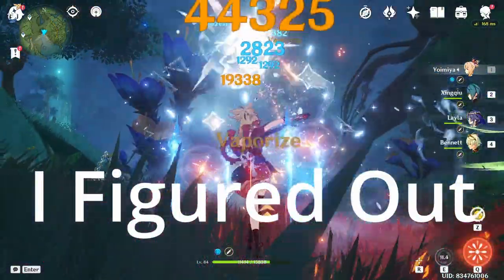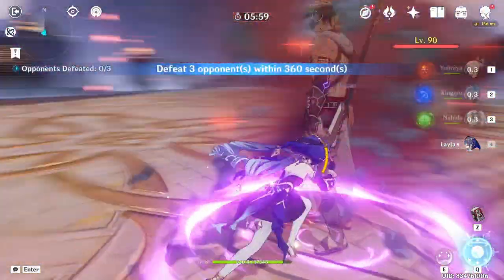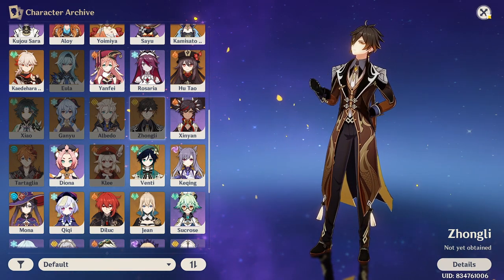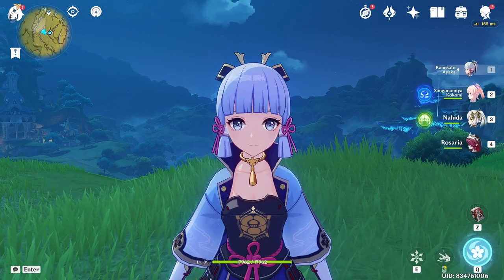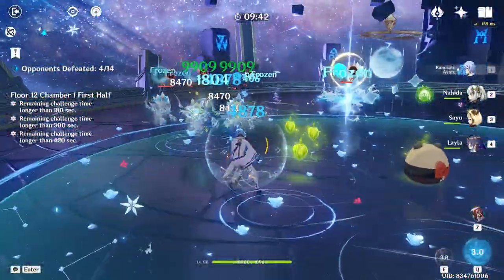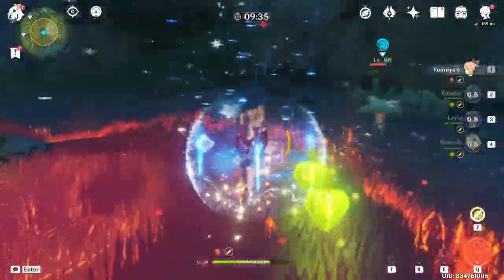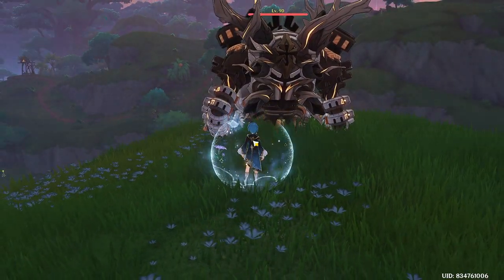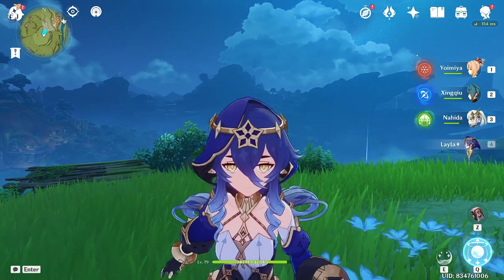Layla build For Best Cryo Support in [Genshin Impact] 3.2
In this Video, I discussed about new teams that we can build with Layla as her being the new best cry application in genshin impact.